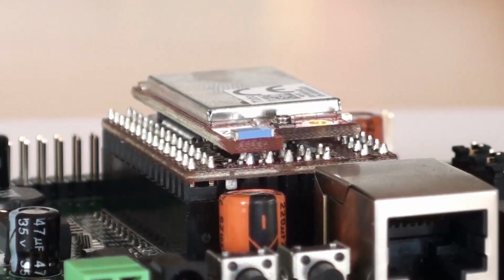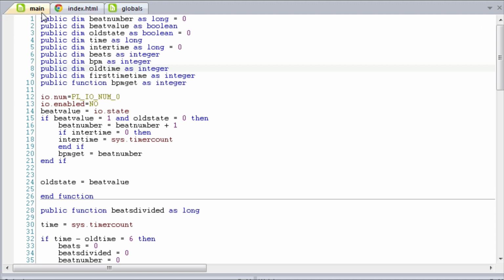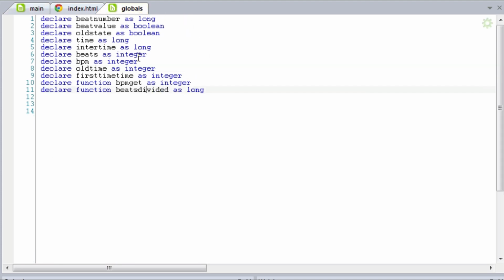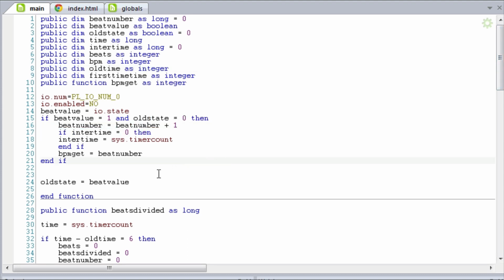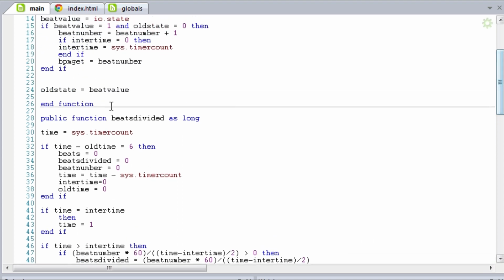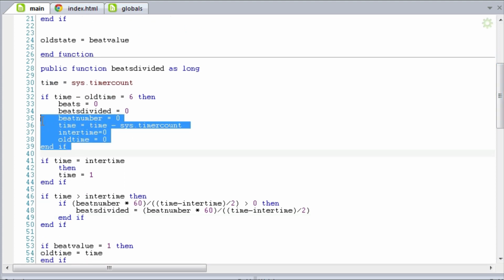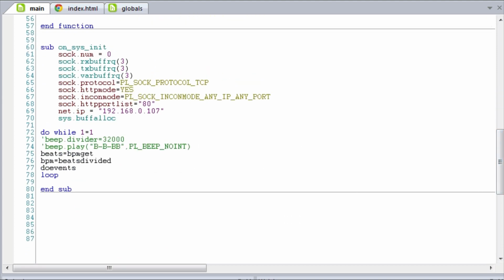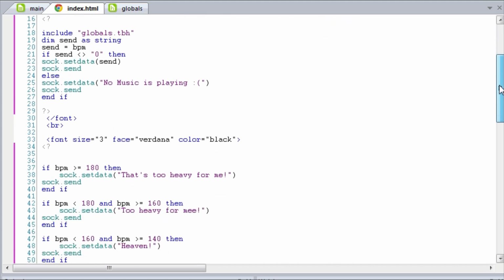Mike's Lab - The Streaming BPM Detector - Mike's Lab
In this episode we're using the Tibbo EM1000 to create our own
web-serving-BPM-sensor!

Thanks to AudioMicro for the music!